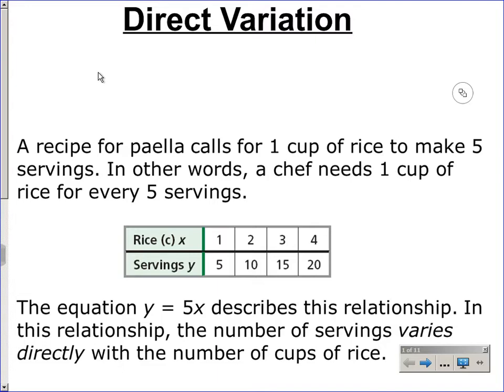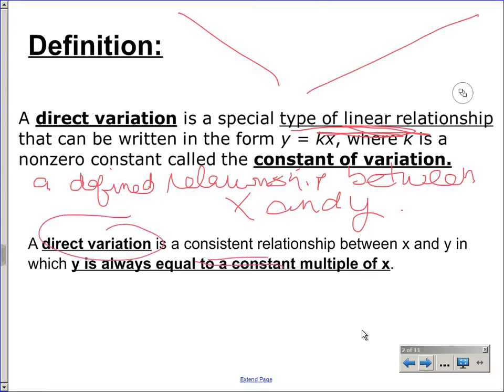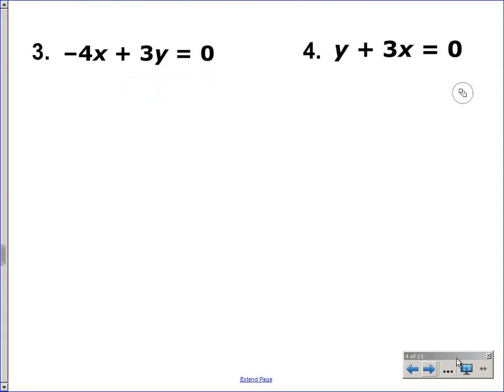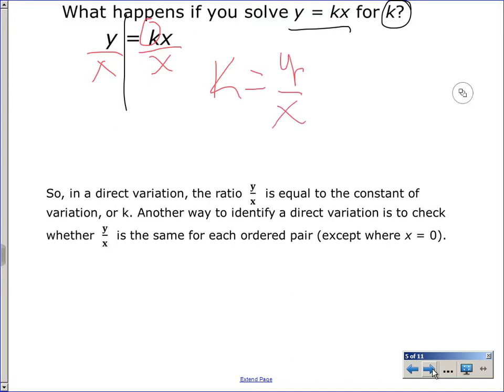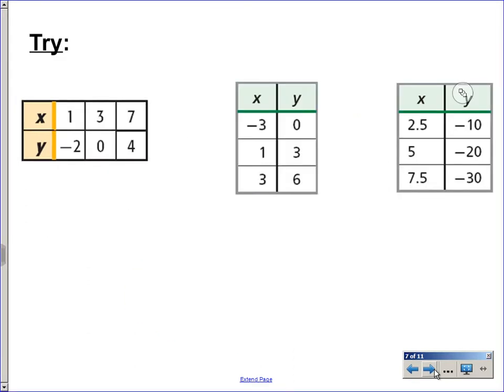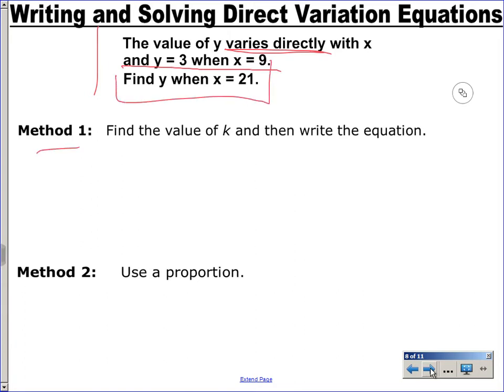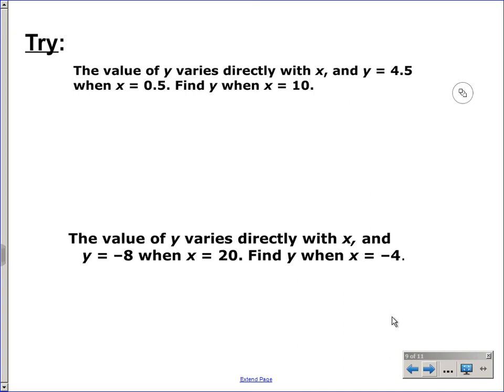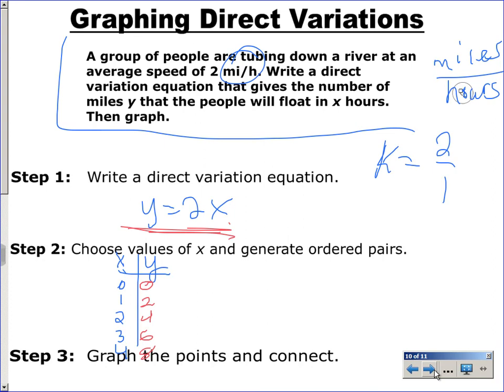5.6 direct variation